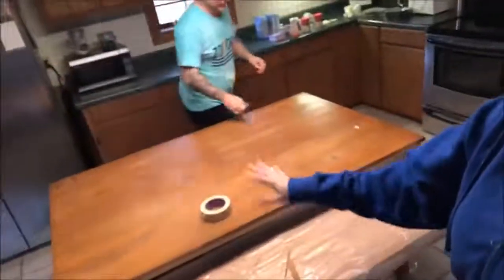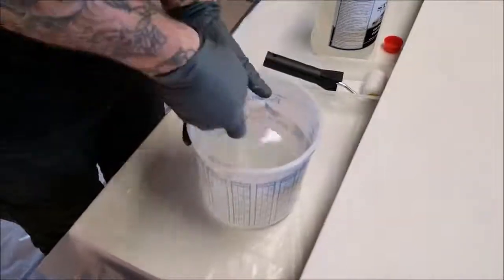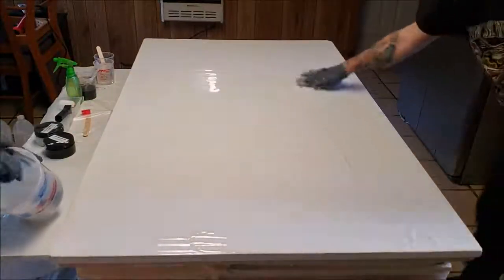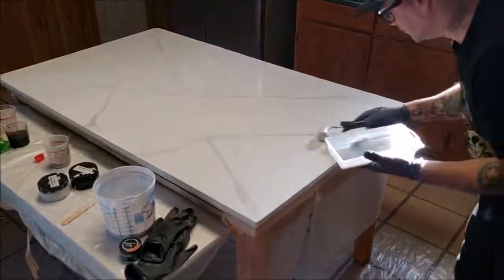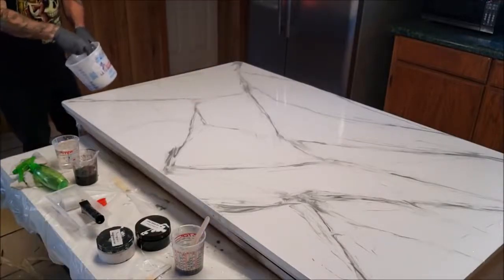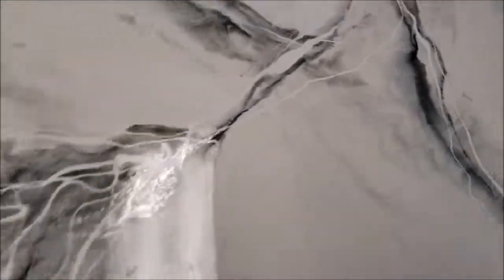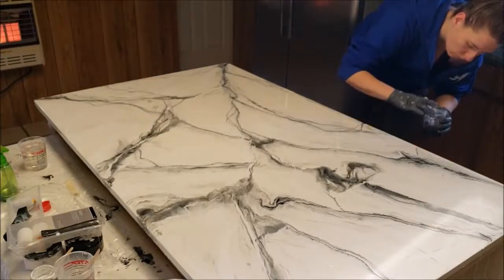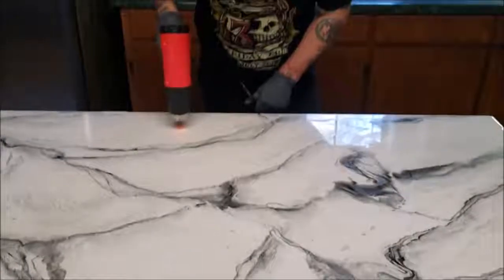How to Turn a Wooden Table Into Silver and White Marble with Resin!!!!